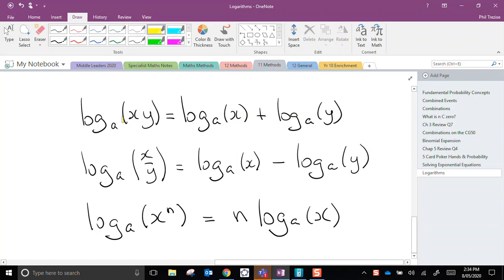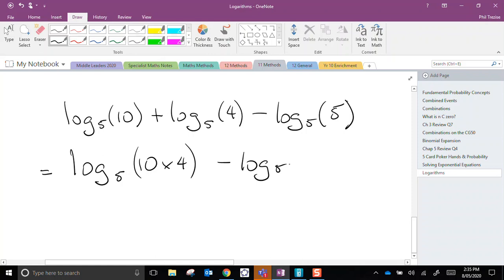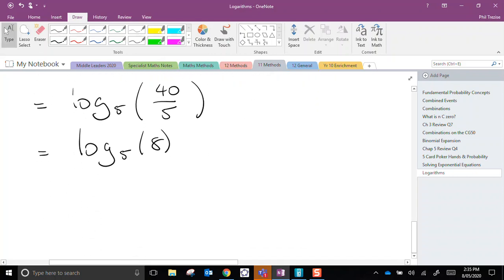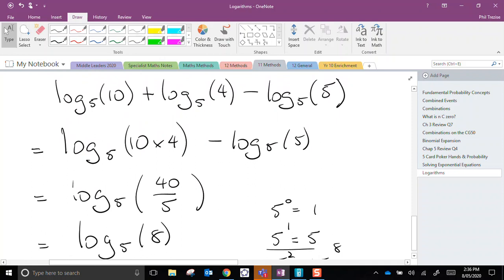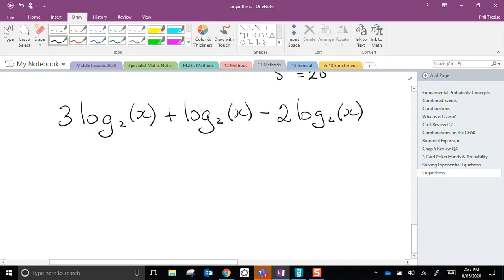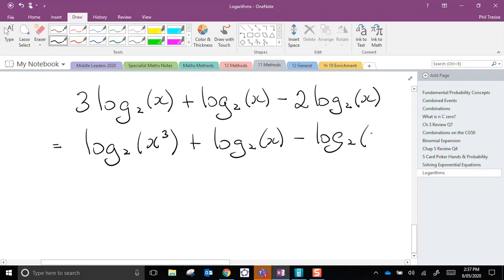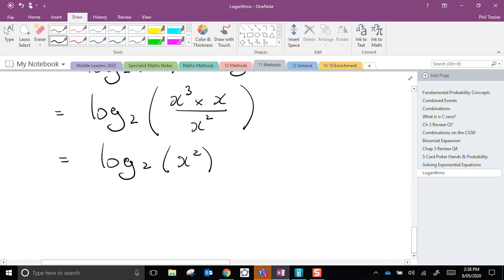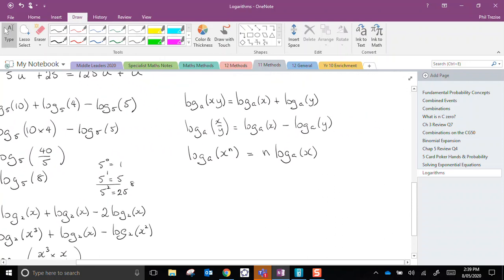11 Methods Ex 9 07 Q11 and 13